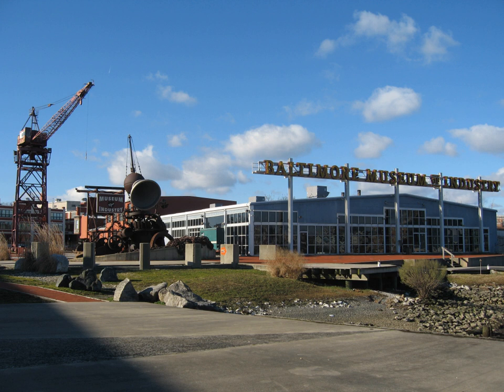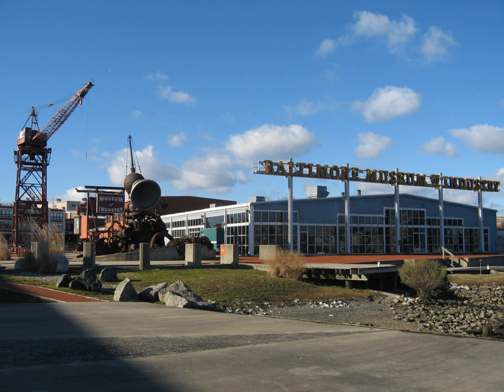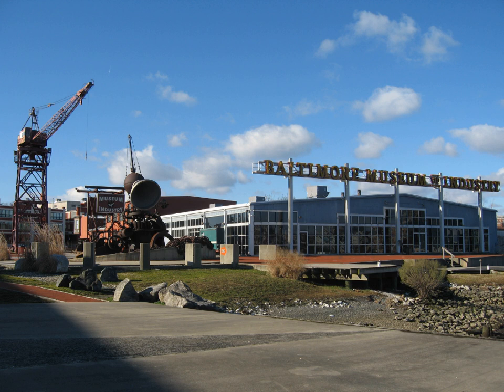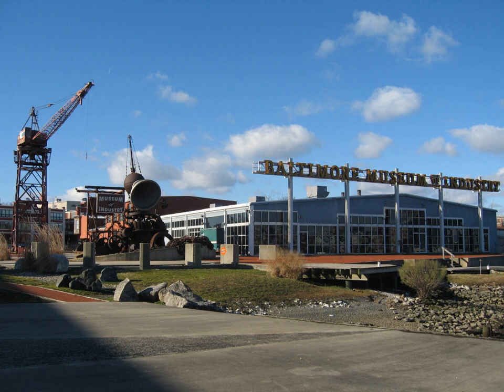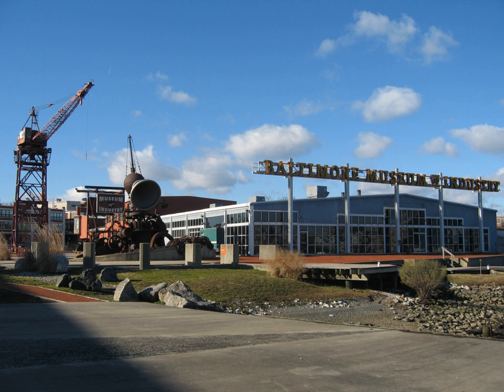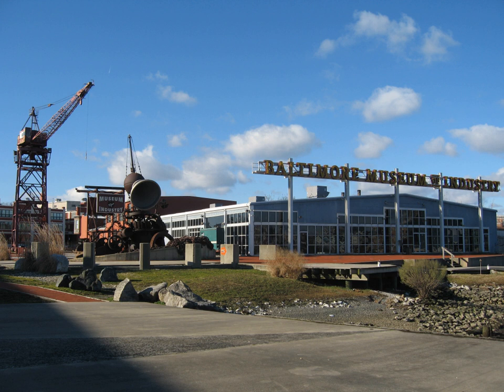Baltimore Museum of Industry | Wikipedia audio article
00:00:28 1 Museum interior
00:01:57 1.1 Tours and special activities
00:02:37 2 History
00:03:01 3 Location

- Socrates

SUMMARY
Baltimore Museum of Industry is a museum in Baltimore, Maryland, United States. Located in an old cannery, the museum has exhibits on various types of manufacturing and industry from the early 20th century. There are several hands-on sections with working equipment and other artifacts.